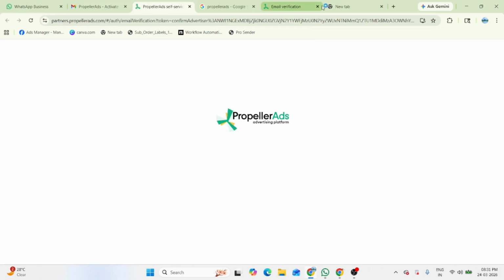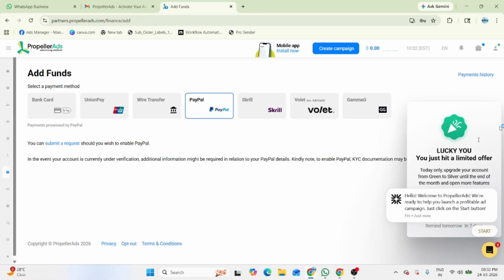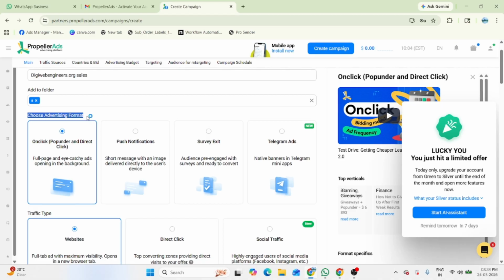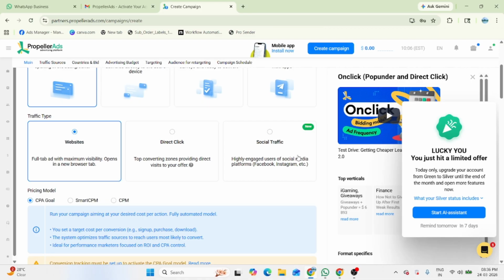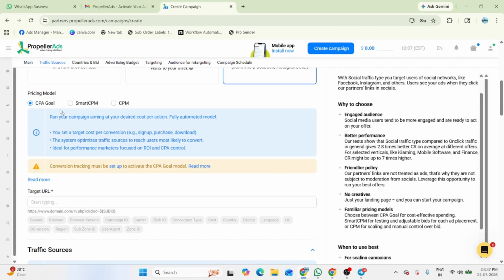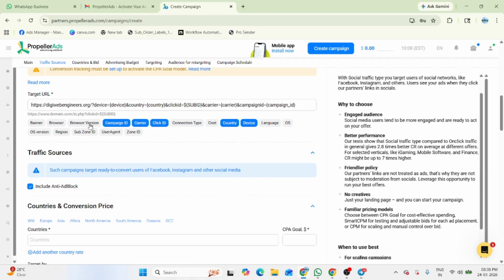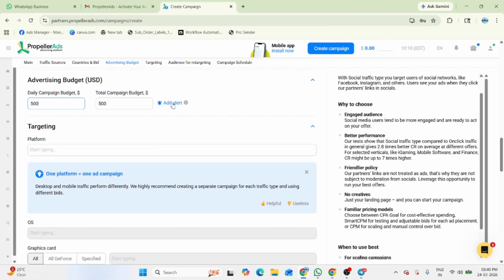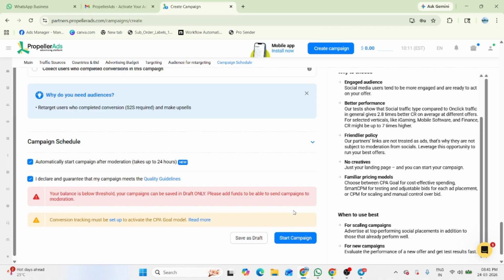How To Run Display Ads on PropellerAds | iGaming, Betting, Telegram, Stock & Color Prediction Ads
Want to run high-traffic Display Ads campaigns on PropellerAds for Telegram channels, finance content, stock market education, gaming communities, apps, and lead generation funnels? In this complete tutorial, learn how to create and optimize PropellerAds Display Campaigns professionally in 2026 using smart targeting, CPM optimization, creatives, and audience strategies.

PropellerAds is one of the most popular traffic networks for push notifications, display banners, pop traffic, interstitials, and mobile ads.

🔥 In This Video You’ll Learn:
✅ How to Run Display Ads on PropellerAds
✅ Banner Ad Campaign Setup
✅ CPM & CPC Optimization Strategy
✅ Telegram Channel Promotion
✅ Finance & Stock Education Ads
✅ Audience Targeting & GEO Selection
✅ Creative Banner Optimization
✅ AI-Based Ad Optimization
✅ Landing Page & Funnel Strategy
✅ Real Traffic Scaling Methods

💡 Best Niches for PropellerAds in 2026:
✔️ Telegram Community Growth
✔️ Finance & Stock Education
✔️ Mobile Apps & Utilities
✔️ Ecommerce Offers
✔️ Gaming Communities
✔️ AI Tools & SaaS Platforms
✔️ Lead Generation Funnels

🎯 Best For:
• Performance Marketers
• Telegram Channel Owners
• App Developers
• Ecommerce Brands
• Digital Marketers
• Traffic Arbitrage Experts

🔗 Enrollment Link:
Chat on WhatsApp & Reserve Your Seat Now!